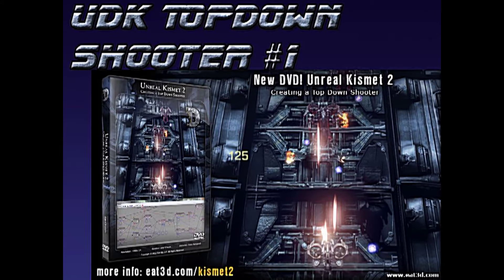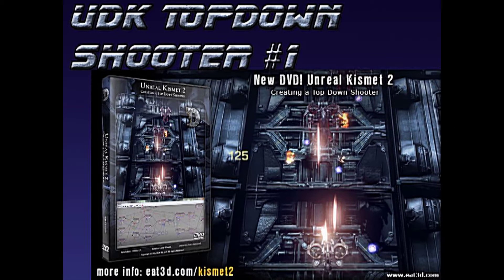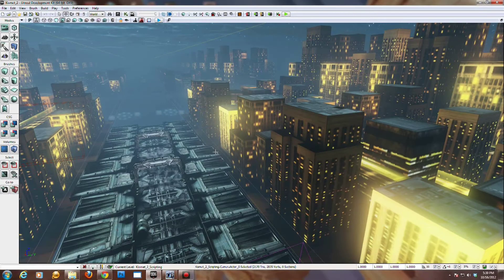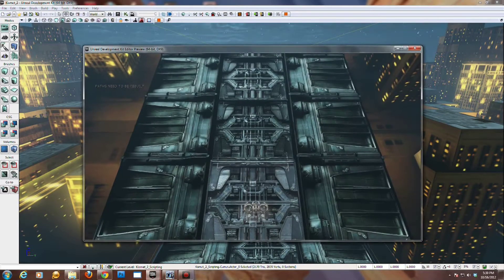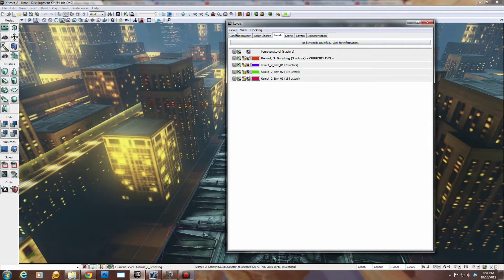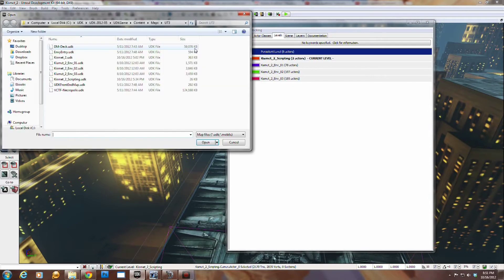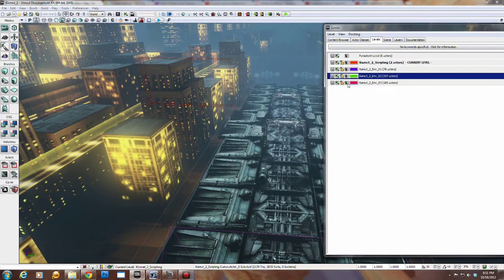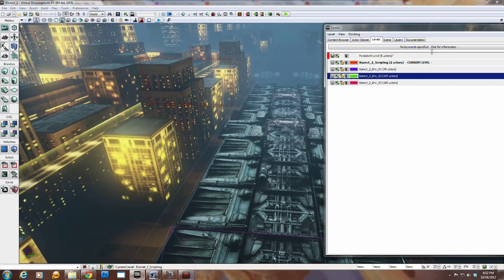UDK Top Down Shooter #1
I will be following along with this DVD by Eat3d using Kismet to create a Top Down Shooter in Unreal Development Kit, and add a few things myself along the way.